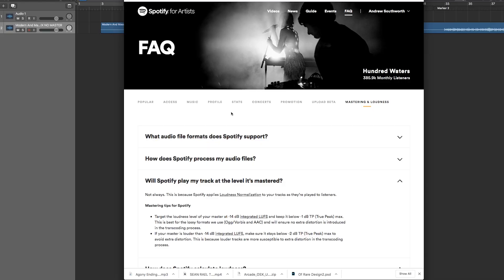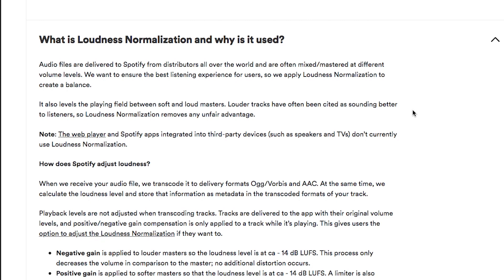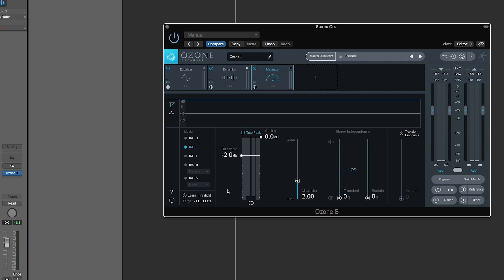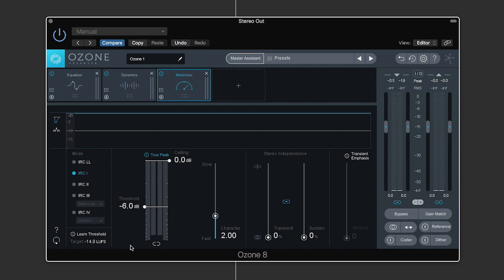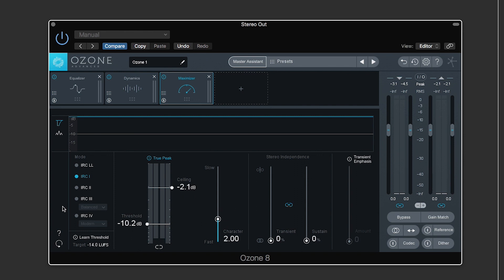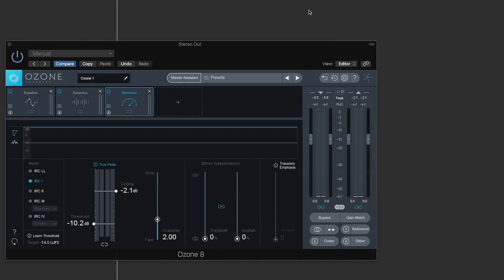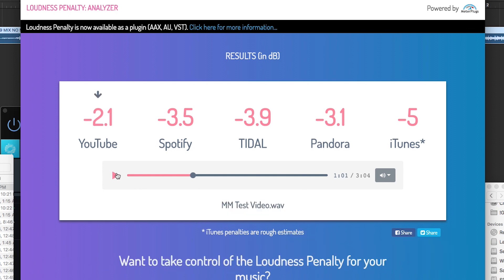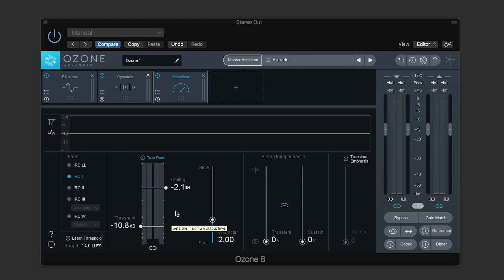Mastering Your Music For Spotify and Streaming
Are you confused about how to master your music for streaming, or how to master your music for Spotify? In this video i'll show you exactly what Spotify means by -14dB LUFS, how to master your own music to stay within the standard, and some mastering tools such as Loudness Penalty and iZotope Ozone you can use to achieve this goal.

Spotify uses a -14dB Integrated LUFS value as a standard. The mastering LUFS standard is just a way to measure the loudness of a track on its own, with no external reference. Prior to this standard the loudness wars were running rampant, but they've kind of been ended due to the widespread adoption of integrated LUFS. Loudness penalty is a web tool that allows you analyze how streaming services will scale the loudness of your song.

Video Gear I Use:
Canon Rebel SL2
ATian TAKSTAR Video Microphone

Music Gear I Use:
Computer: iMac late 2013
DAW: Logic Pro X & Ableton Live 10 Suite